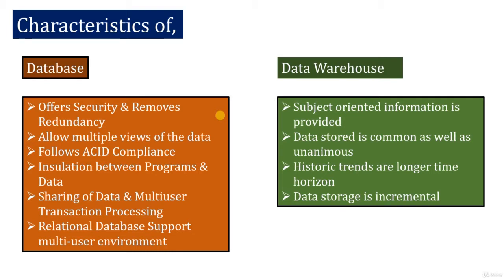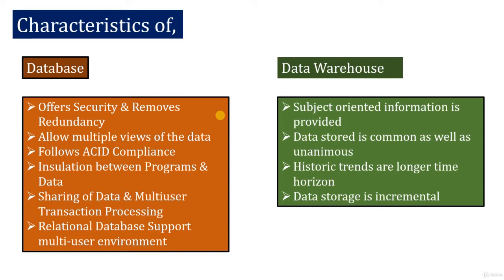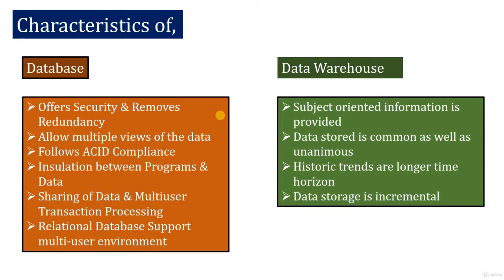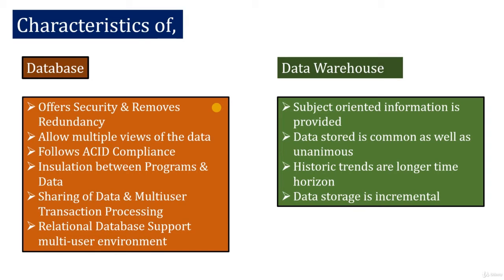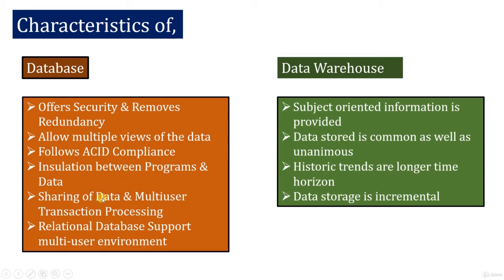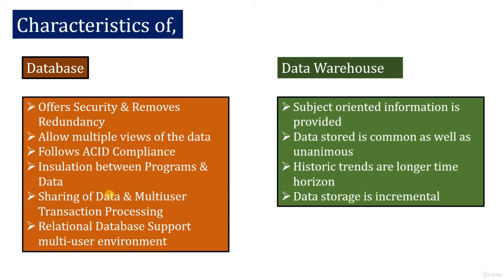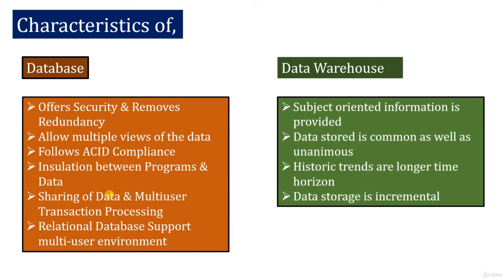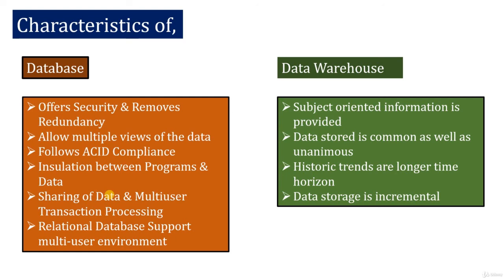Topic 2: Database Vs Data Warehouse - Imp Diffs: Chapter 3- Characteristics of DB & DW